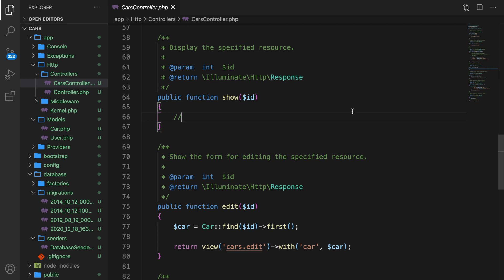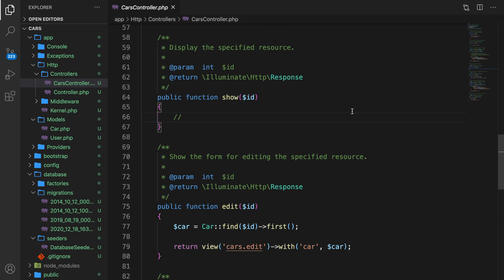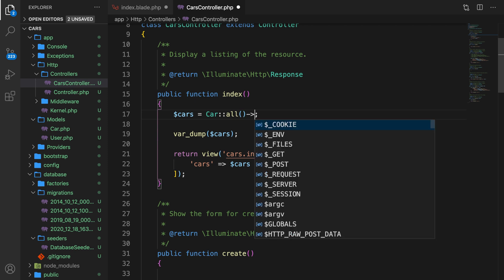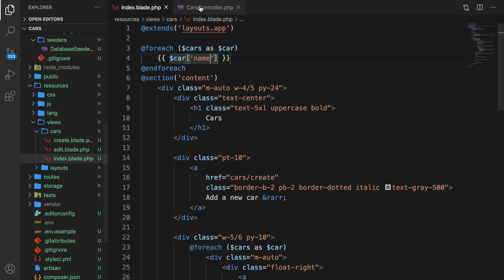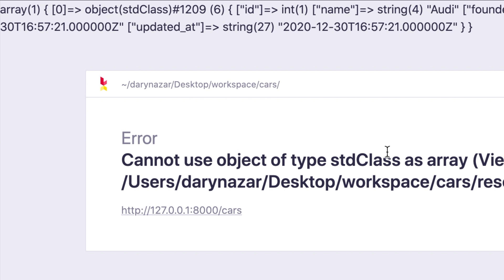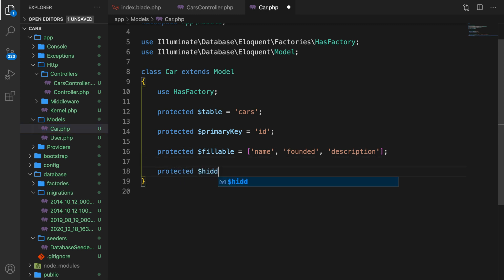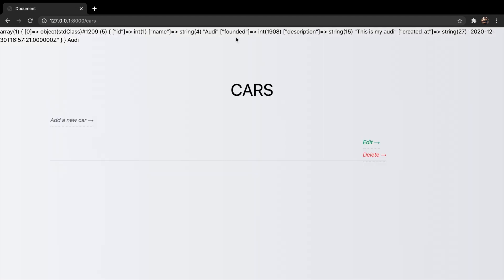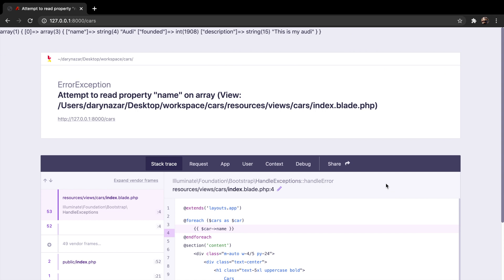What Is Eloquent Serialization? | Laravel For Beginners | Learn Laravel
This video will show you what Eloquent Serialization is. Serialization happens when you take something complex (such as an array) and convert it to a string – Learn one of the most popular PHP frameworks for its advanced features, templating engine, fast commands and security.

00:00 - introduction
02:07 - toArray()
03:17 - toJson()
05:00 - Hide Attributes
06:38 - Whitelist Attributes